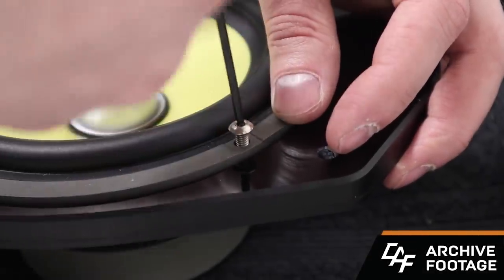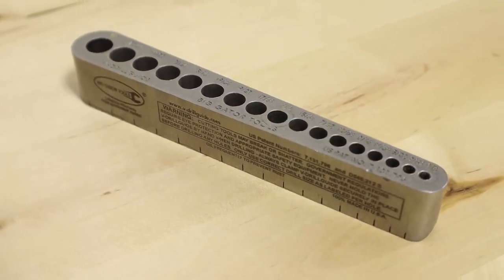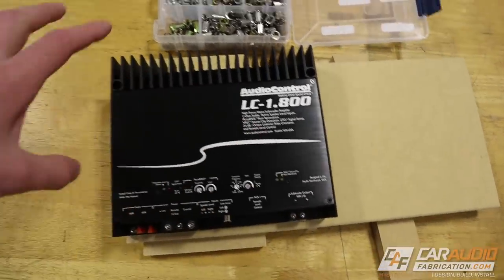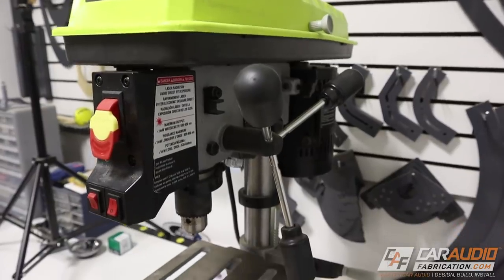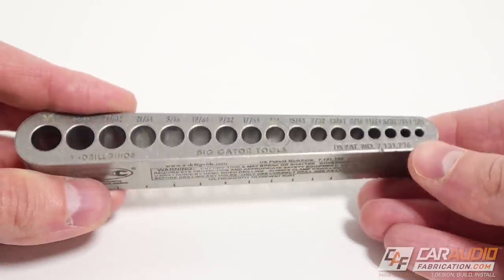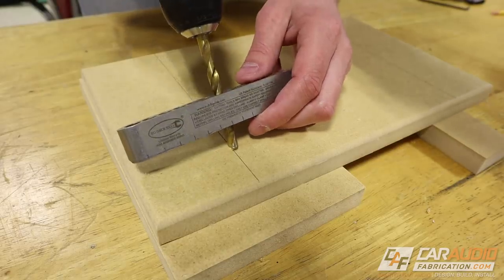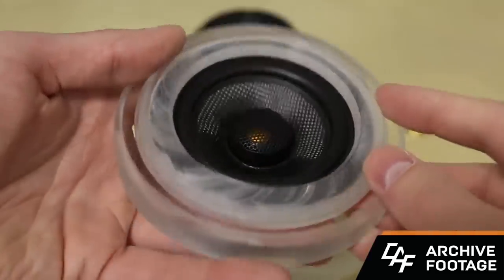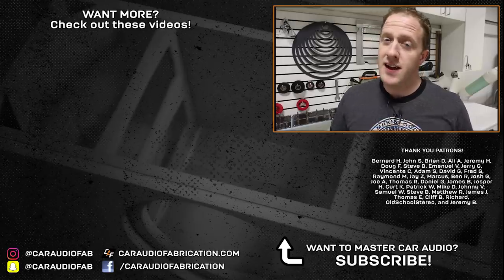Handheld Drill Press? V-Drill Guide Overview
Drill perfect perpendicular 90 degree holes with this cool tool! This V-Drill guide makes it easy to get drill press like results with just a hand power drill. How does it work and how well does it do? Let's put it the test!

🔨 Tools and Materials:
✔️ V-Drill Guide (Standard)
✔️V-Drill Guide (Metric)
✔️Transfer Punch Set
✔️Automatic Center Punch
✔️Threaded Inserts